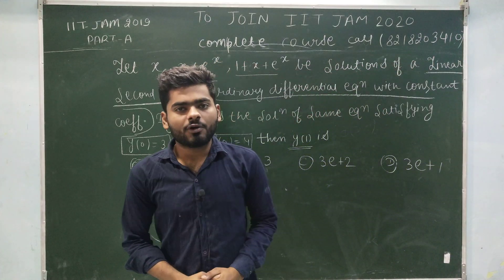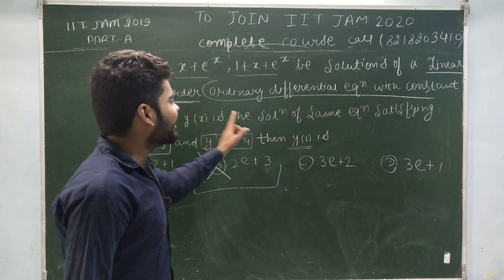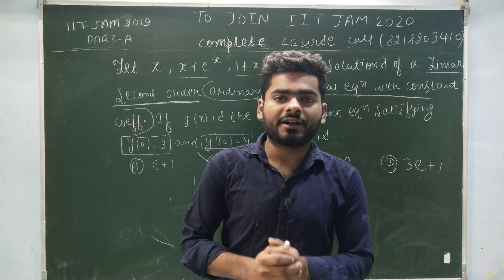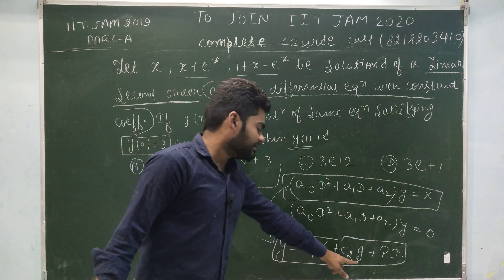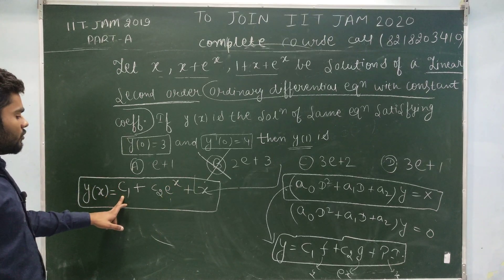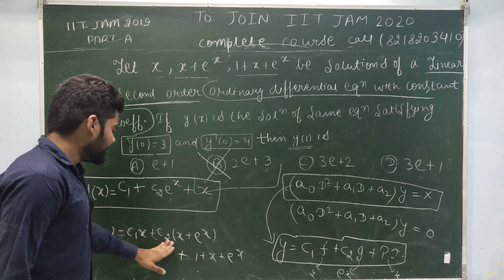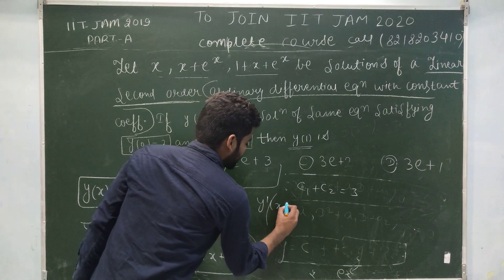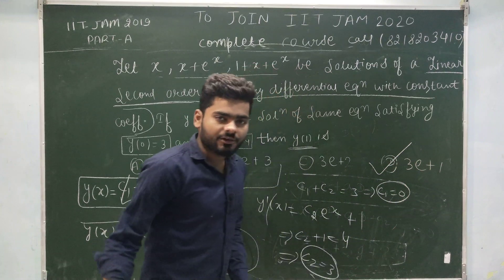IIT JAM 2019 SOLUTIONS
to join our iit-jam 2020 course and DU, BHU M.Sc crash course please